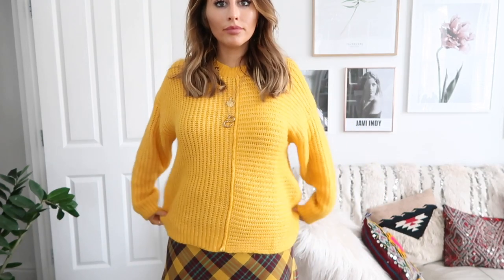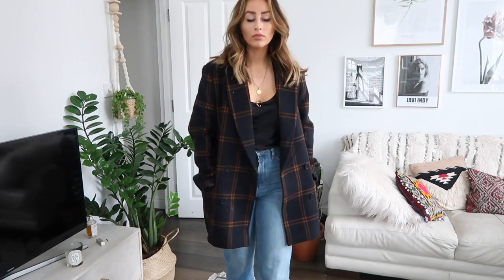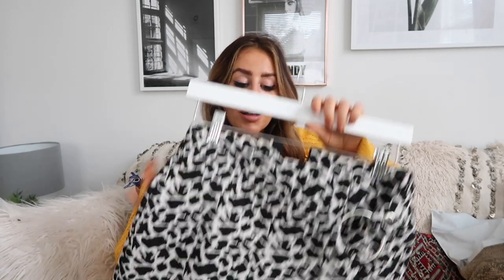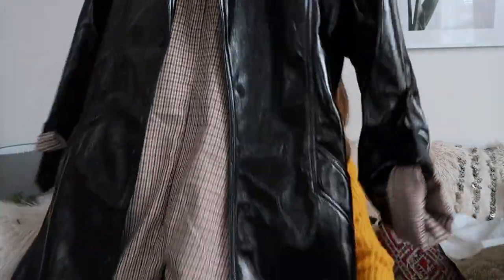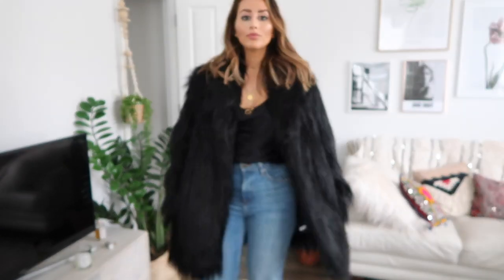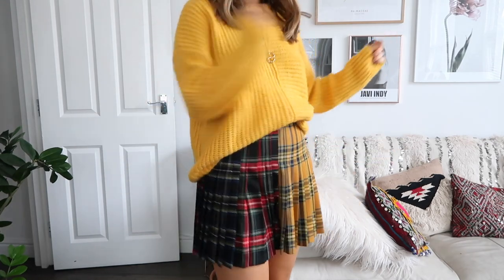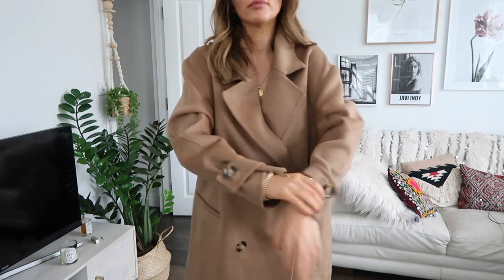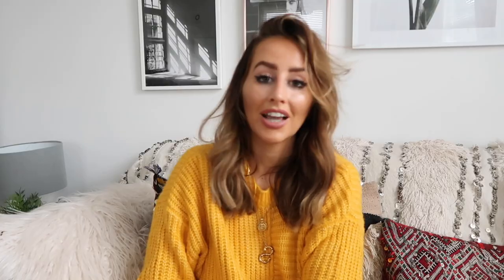WHAT'S NEW IN MY WARDROBE | Sophie Milner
Links

F.A.Q.

Weekday camel coat - out of stock? this one is similar just size up!